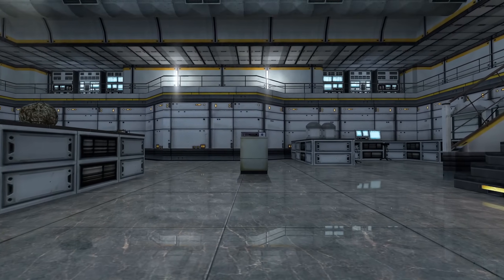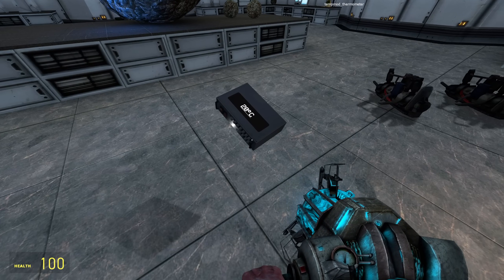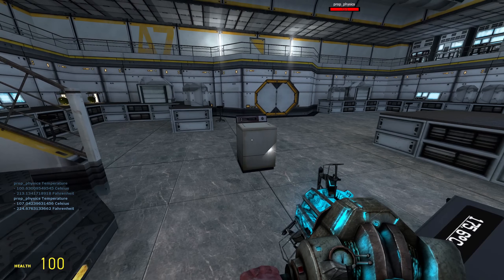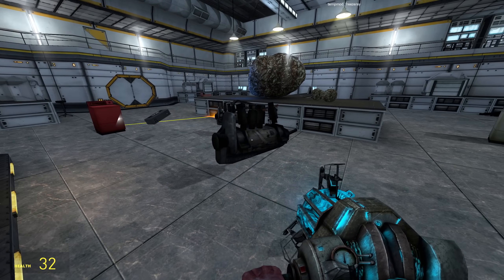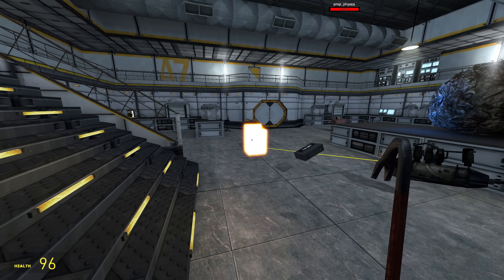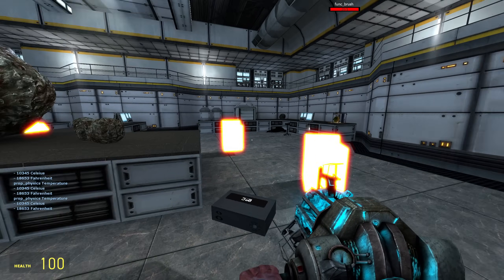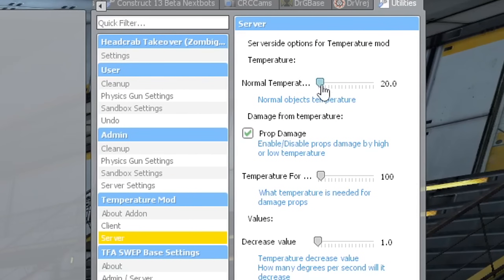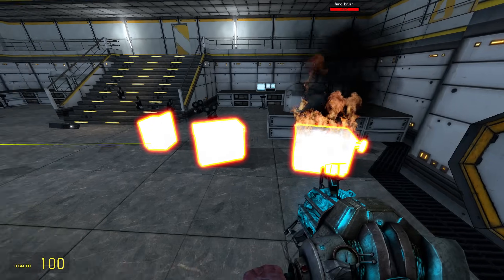What If Temperature Was Realistic In Gmod? | Garry's Mod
Today we take a look at a mod that lets you have a pretty hot or chill experience! Just don't touch anything...

Mods by Helios, [KWR] Ty4a, Astralcircle,